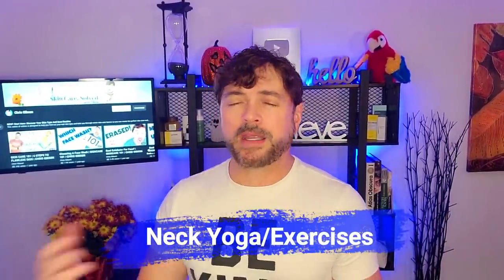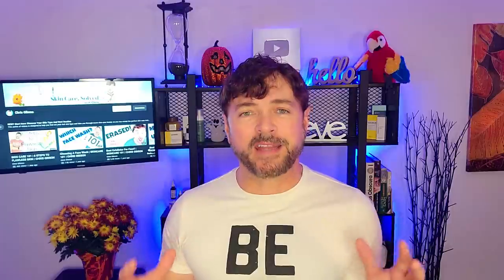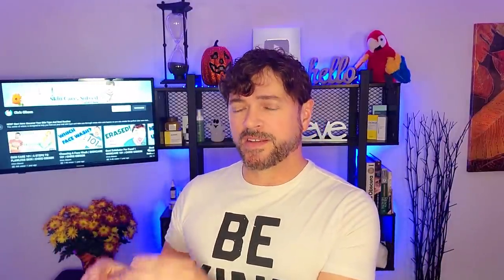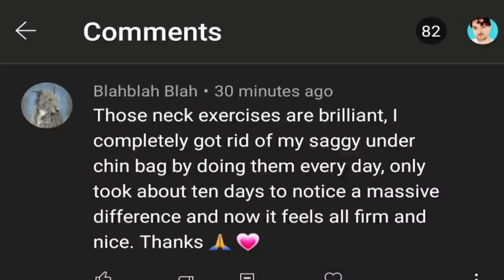5 Ways To Tighten & Firm Up Your Neck Skin With Amazing Results!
At 57 years old my neck has stayed tight and firm so I am giving you 5 ways to tighten and firm up your neck skin with amazing results! These steps will work for you.

Products Mentioned In This Video:

CeraVe Resurfacing Retinol Serum

CeraVe Renewing Skin Retinol Serum

Strivectin TL Advnaced Neck Cream PLUS

SiO Silicone Neck Patches

✔️Get your FREE skin type ID here: You can get the entire course plus your own personal Skin Type ID